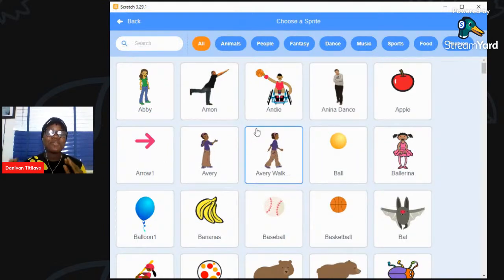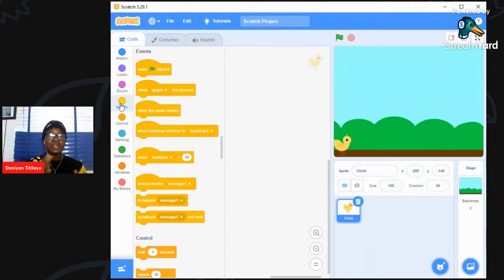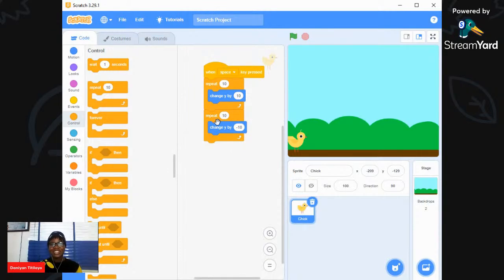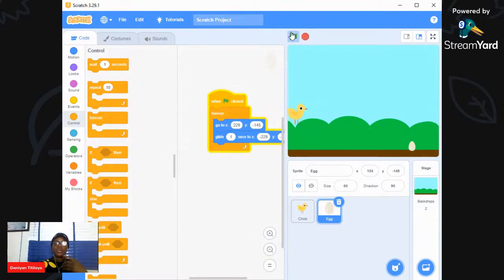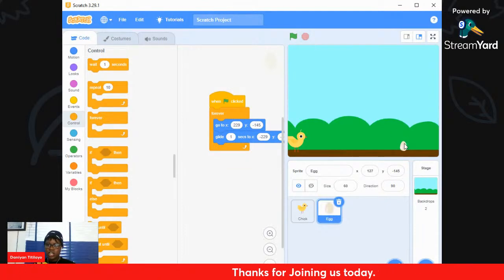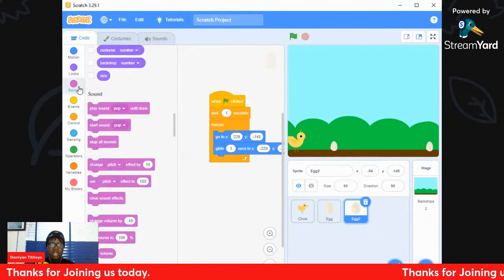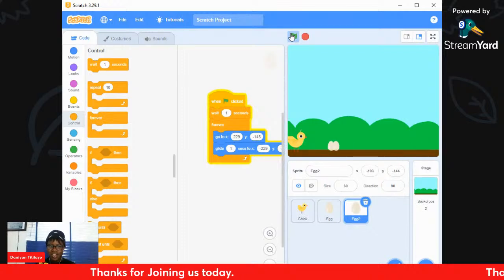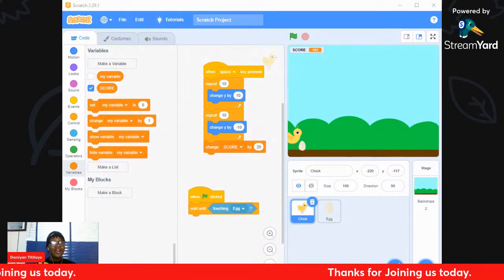VIRTUAL CLASS BY MISS DANIYAN TITILAYO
Are you a student between the ages of 9-16?
Are you interested in STEM (Science, Technology, Engineering and Mathematics) Education?

The Community Innovation Hub is organizing a weekly Virtual STEM studio for YOU.

Time: 10am - 11am WA